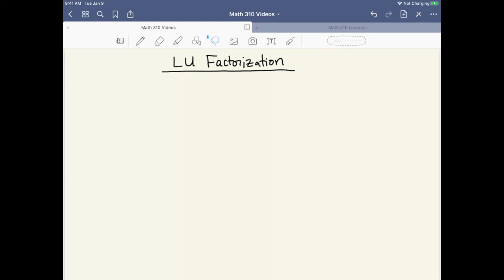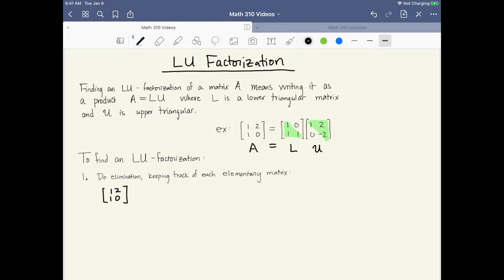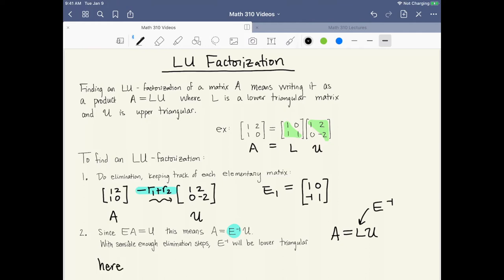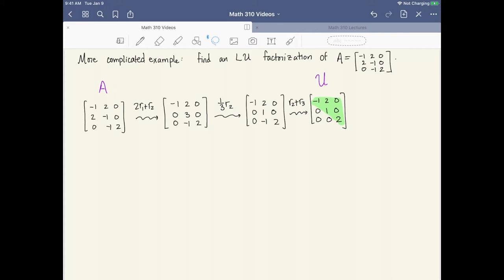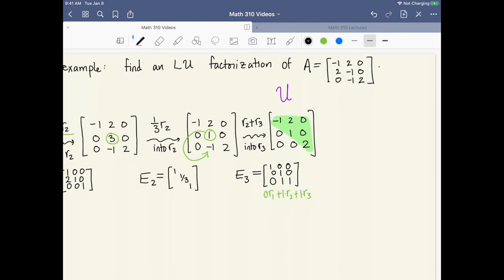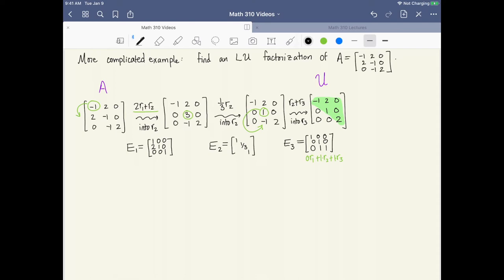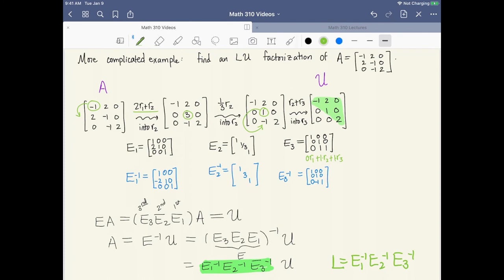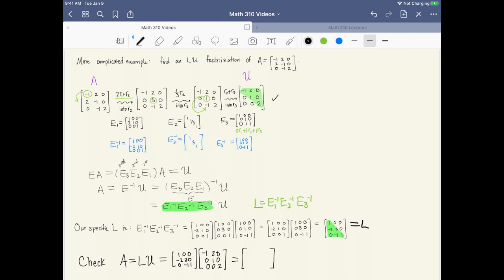Lecture 8 part 3. A=LU factorization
Elementary matrices and matrix inverses allow us to factor a matrix as A=LU or A=LDU. In this video, we describe that algorithm. Lecture 8.3 accompanies Lecture Notes 8 (PDF).

This video accompanies a course taught at VCU, and is based on material presented in classes at both VCU and UC Davis. The source material for much of this video (and the other videos in this series) can be found in the textbooks "Introduction to Linear Algebra" by Gilbert Strang and "Elementary Linear Algebra" by Ron Larson. All errors and misconceptions are entirely my own. I highly recommend that students obtain both of these books for their studies.